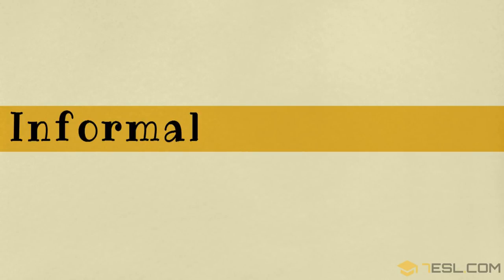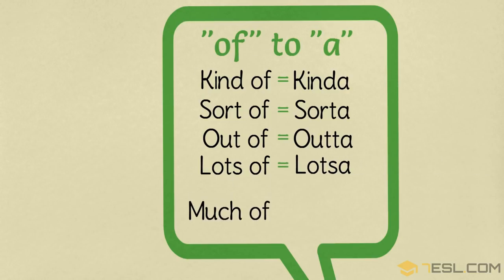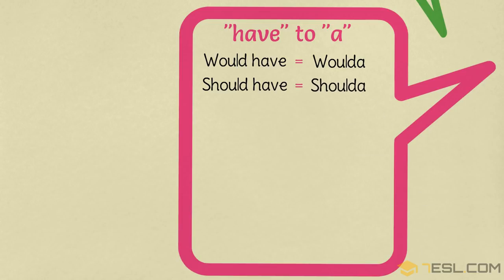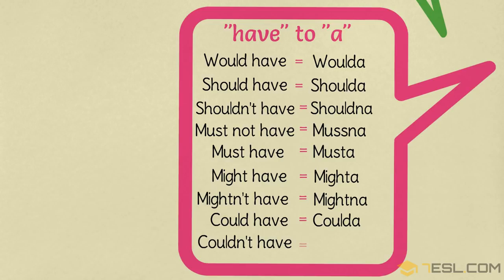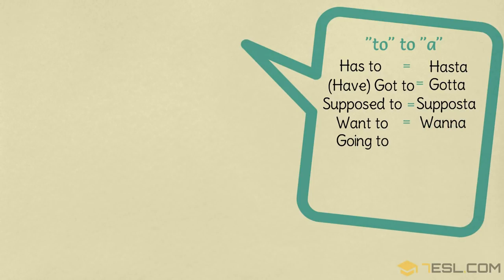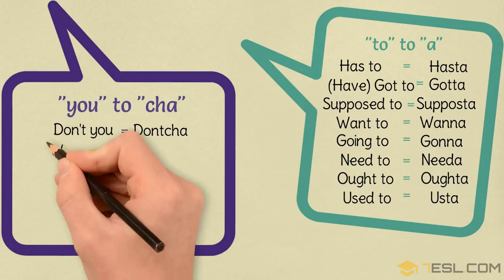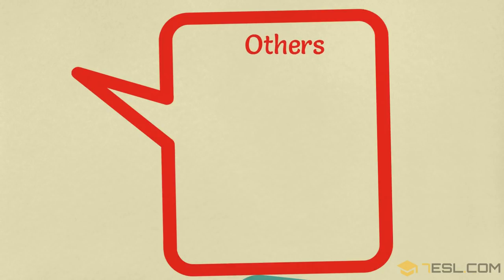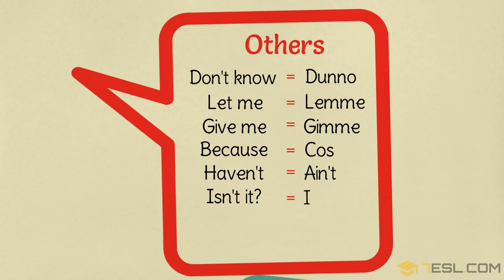How English is Really Spoken: Informal Contractions List in English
Informal contractions are commonly used in American English. They are short forms of other words that people use when speaking informally.